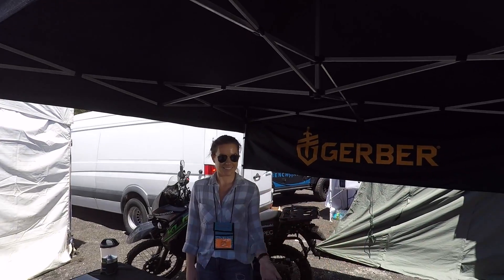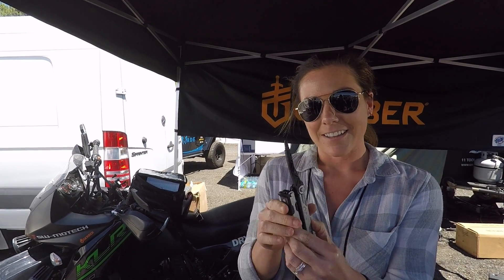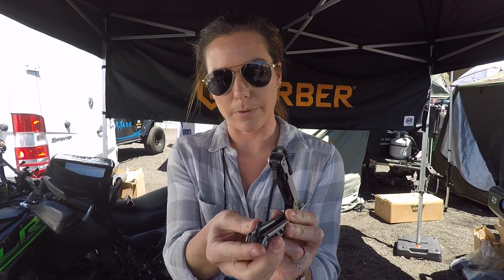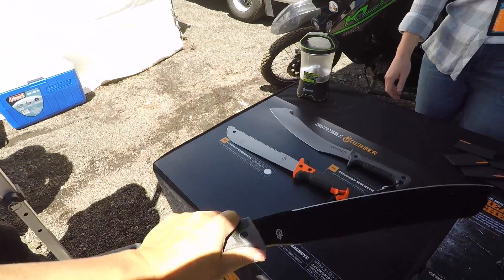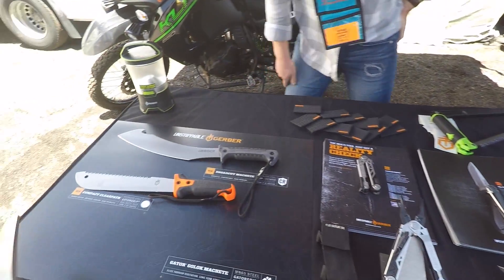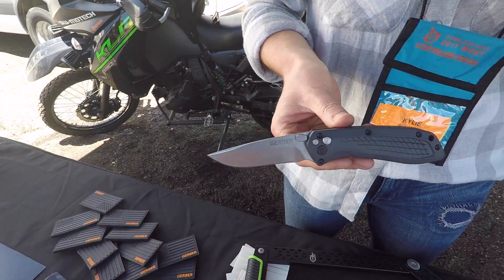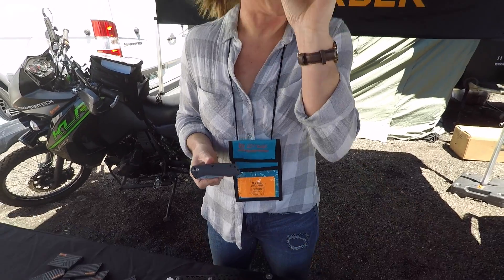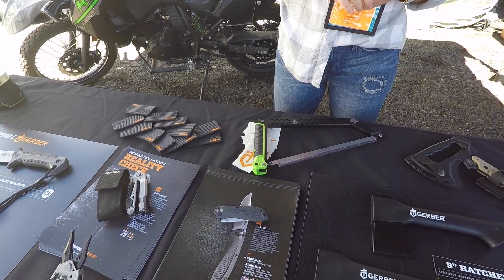Cool new knives from Gerber at Overland Expo 2017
I like knives & multi tools so it was nice to see Gerber showing off some of their new and popular knives and tools at the Overland Expo 2017 in Flagstaff Arizona.

I especially liked the "balls of stainless steel" (BOSS) automatic knife and the center drive multitool. Both of which I would like to EDC aka every day carry.